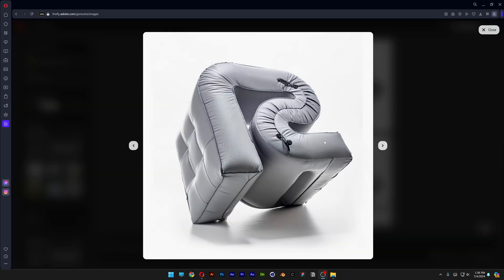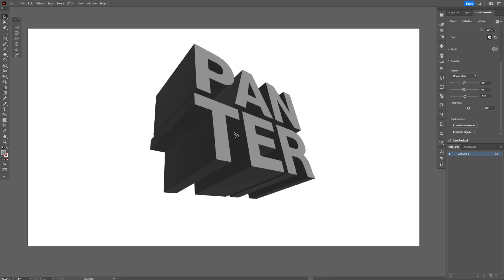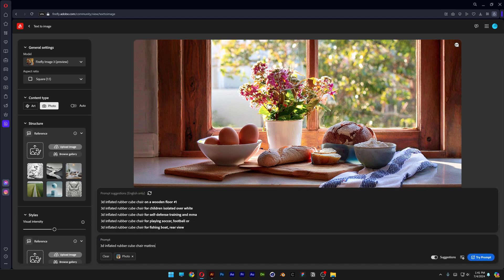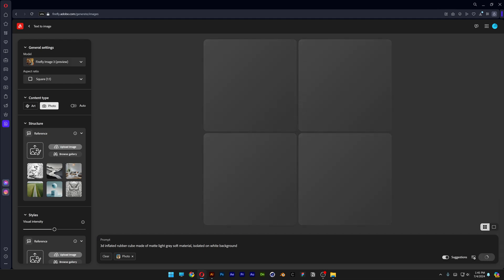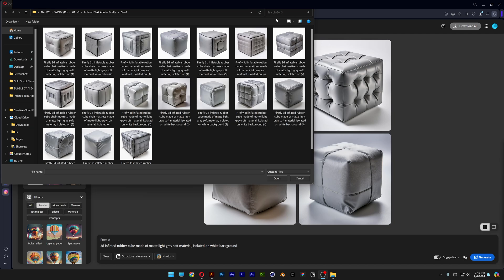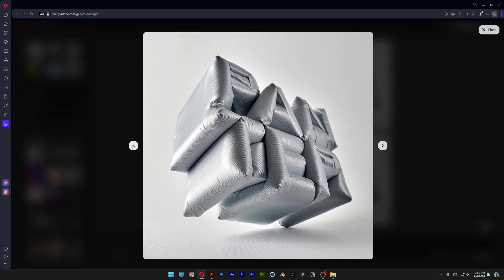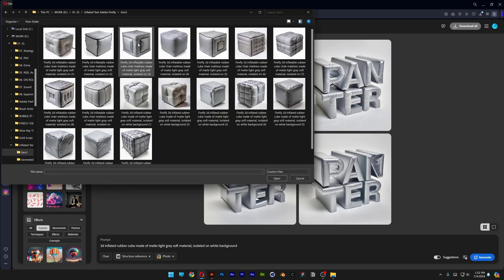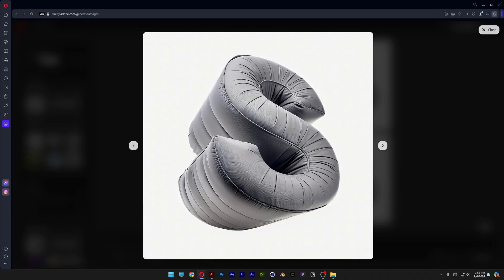How to Generate 3D Inflated Text in Adobe Firefly and Illustrator